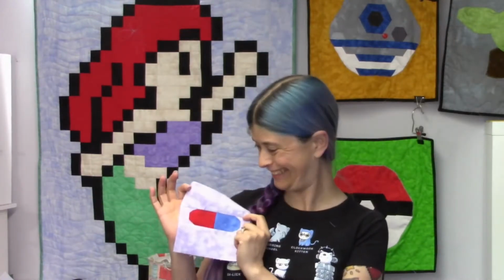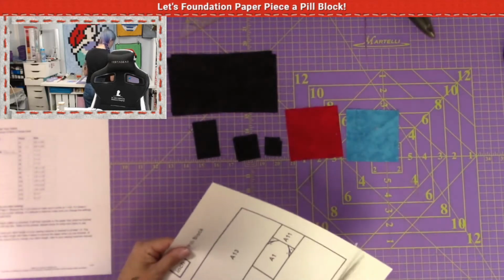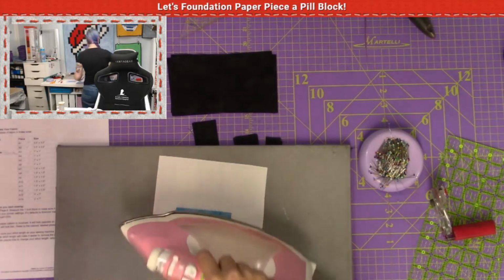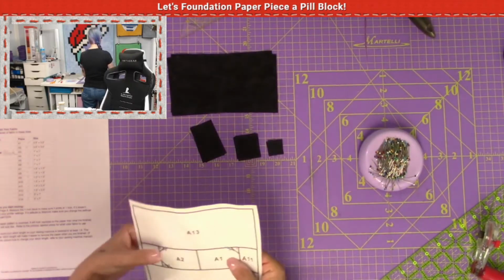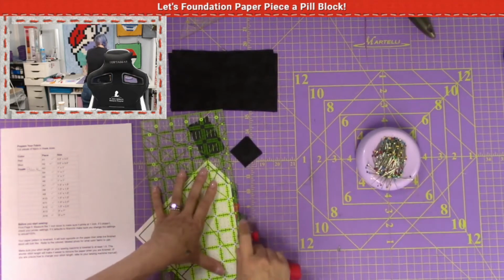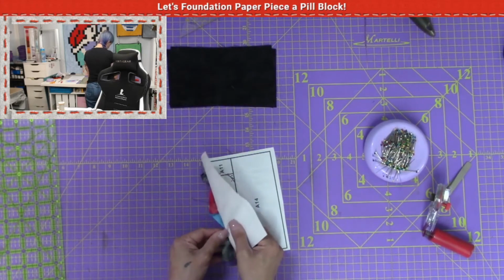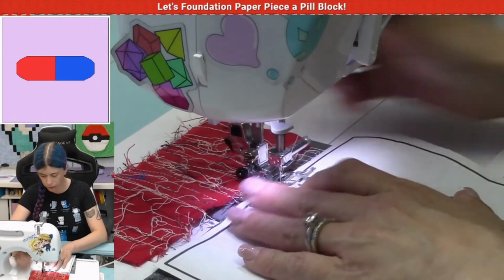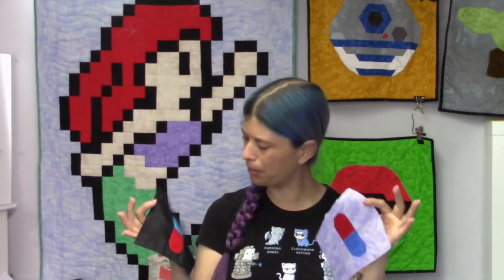Let’s Foundation Paper Piece a Pill Block!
Do you want to make a Pill block? I teach you step by step how to combine Foundation Paper Pieces for my pattern as well as how to resize the block! Find the pattern for just $2 here:

If you have never foundation paper pieced, please watch my basics video before this one (with a free pattern).

Originally recorded Live on YouTube and edited

Time Codes:
00:05 Introduction
00:38 Printing your pattern
01:14 Getting ready to FPP and How to resize the pattern to your desired block size
02:43 Picking the right colors and fabrics
03:56 Organizing Your Papers and Cutting your fabric
4:33 Cutting out the pattern (optional for this one)
05:31 Placing your first piece of fabric
06:28 Adding a second piece of fabric to each piece (folding, trimming, pinning on fabric)
07:54 Sewing the pieces
09:07 Ironing your seams
10:10 Adding a third piece to the unit
14:04 Adding the remaining pieces to the Unit
29:15 Trimming Your Unit
30:17 Removing the Paper
31:35 Block Reveal
35:04 Thank You

Foundation Paper Piecing Paper
Cutting Mat
Rotary Cutter
Stripology Ruler
Stripology Squared Mini
Acrylic Ruler
Grabbit Magnetic Pincushion
Water Soluble Glue
Ironing Pad
Single Seam Ripper
Double Seam Ripper